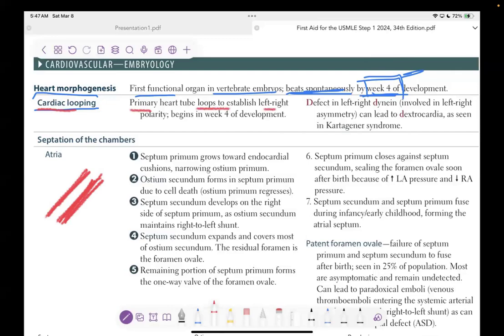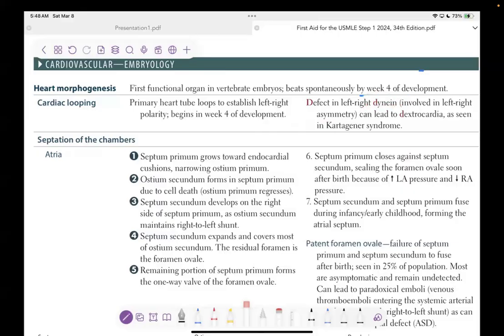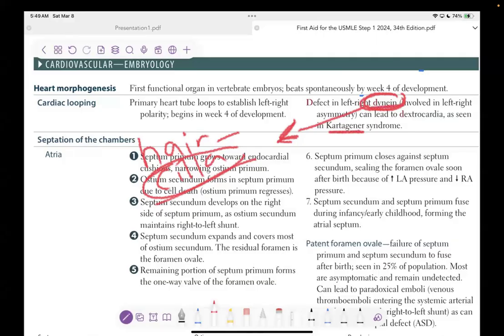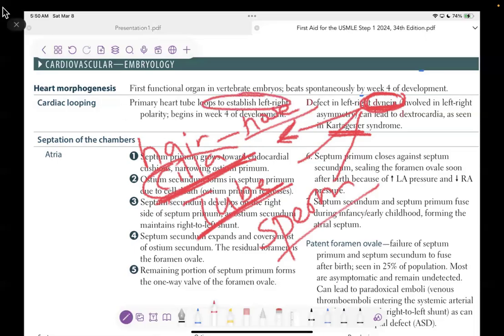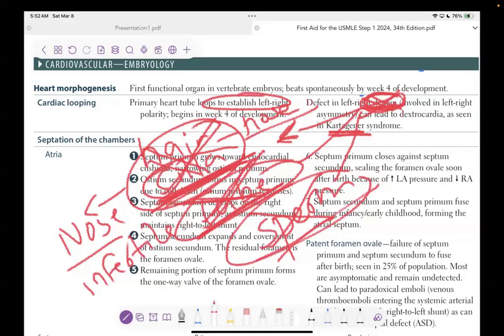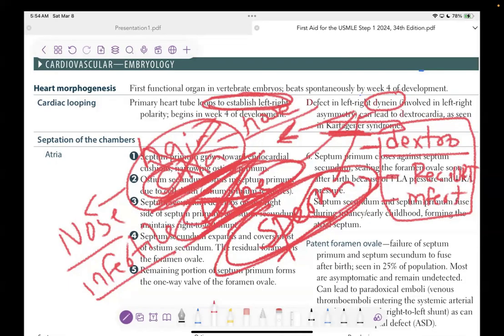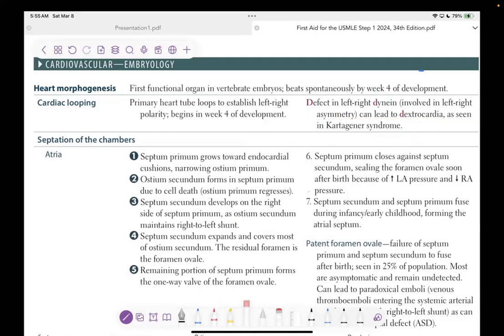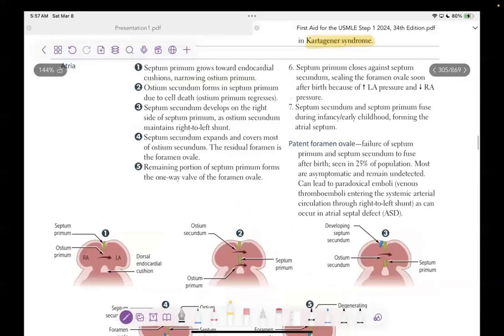kartagener syndrome in Cardiovascular embryology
USMLE step review from first aid book , Cardiovascular section embryology and kartagener syndrome integration from pathology